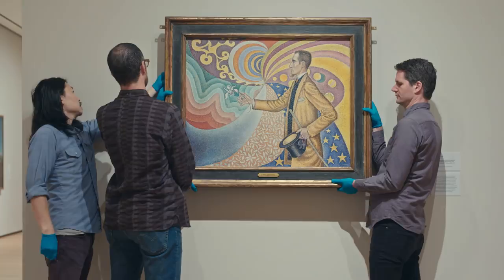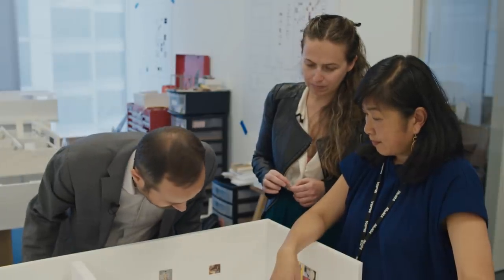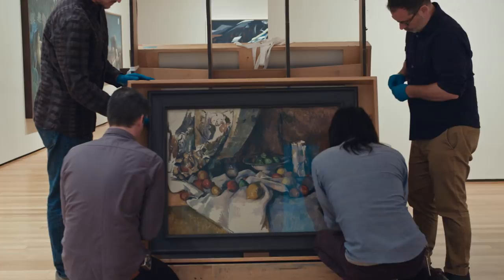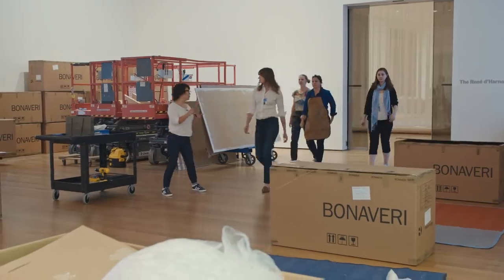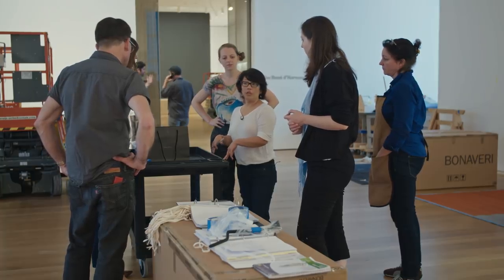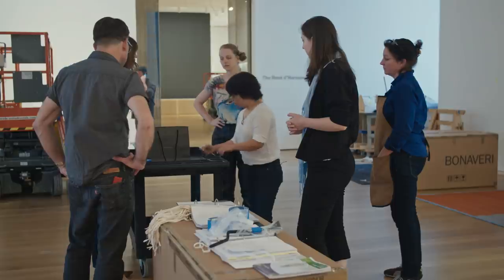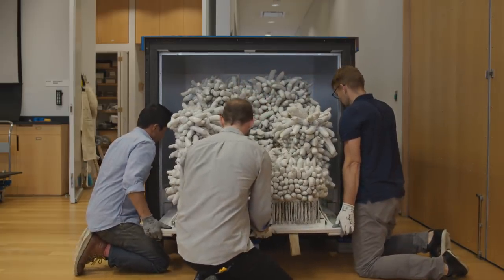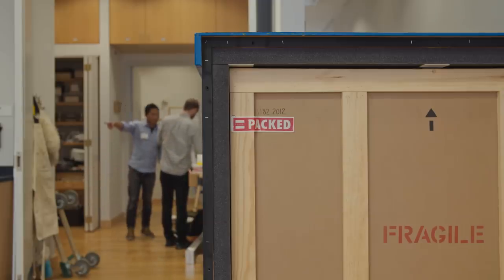Shipping & Receiving (S1, E1) | AT THE MUSEUM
As the Museum of Modern Art prepares to ship 200 masterworks by artists like Picasso, Cézanne, Rothko and de Kooning for a special exhibition at the Louis Vuitton Foundation in Paris, other MoMA staff begin to install a new line-up of exhibitions in New York. See what it takes to run a modern museum in our new documentary series: "At the Museum." A new episode premieres each week

See the latest episodes of MoMA's new 8-part documentary series, AT THE MUSEUM

The Making of Max Ernst (Episode 2) | AT THE MUSEUM

New episodes released every Friday through December 22, 2017

0:58 Conservator Ellen Davis condition checks Mark Rothko's "No. 10" in advance of its travel to Paris for the upcoming exhibition, "MoMA in Paris," presented in collaboration with the Louis Vuitton Foundation. Now on view

1:49 Chief curator Quentin Bajac and assistant curator Katerina Stathopoulou develop the design of the upcoming exhibition, "MoMA in Paris," presented in collaboration with the Louis Vuitton Foundation. Now on view

2:29 Art handlers take down Andy Warhol’s "Soup Cans" and Willem de Kooning’s "Woman I" in advance of their shipment to Paris.

3:37 Master dresser Tae Smith and her team set about unboxing a new shipment of mannequins from Italy for the exhibition, “Items: Is Fashion Modern?” Now on view

4:44 Meanwhile, conservator Ellen Davis prepares The David Booth Conservation Center for the arrival of new artworks.

5:08 Conservator Jessica Chasen cleans Yayoi Kusama’s "Accumulation 1."

5:16 Conservator Anny Aviram repairs the canvas edges of Gustav Klimt’s "Hope II" in advance of the work’s shipment to Paris.

6:13 Conservator Ellen Davis condition checks Andy Warhol’s "Soup Cans."

6:34 Curators Starr Figura and Anne Umland brainstorm ways to make their new exhibition, “Max Ernst: Beyond Painting,” more visible to visitors. Now on view

8:37 Andy Warhol’s "Soup Cans" and Yayoi Kusama’s "Accumulation 1" are placed in custom-designed interior crates for shipment to Paris as part of a new exhibition, “MoMA in Paris.” Now on view